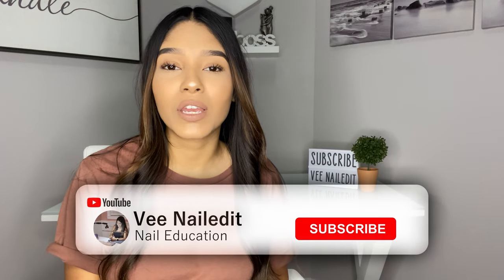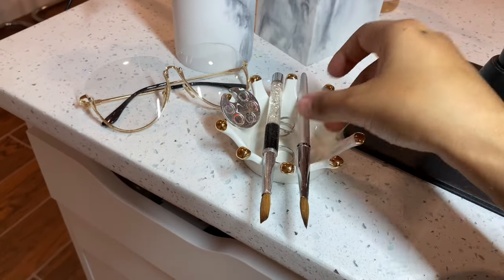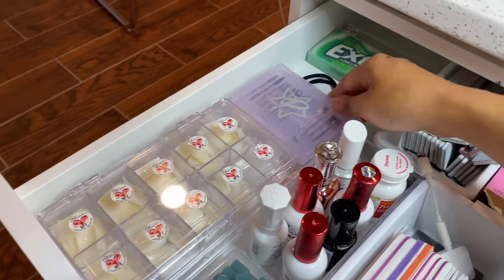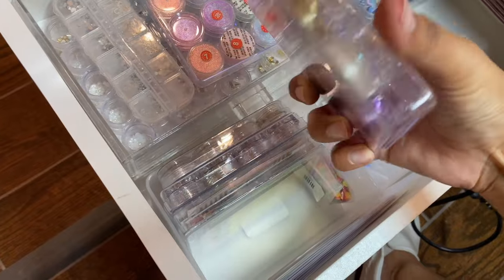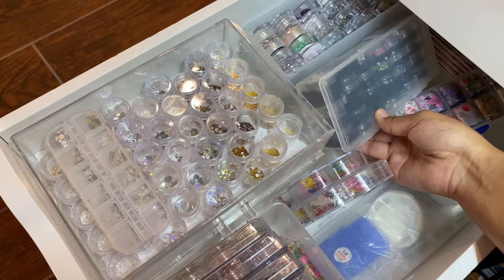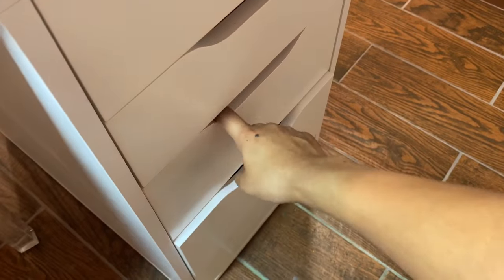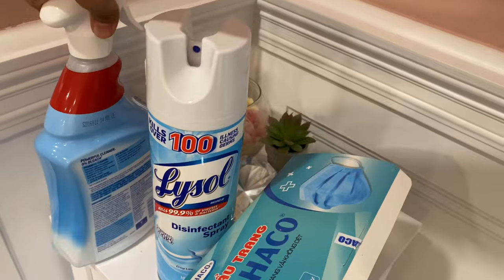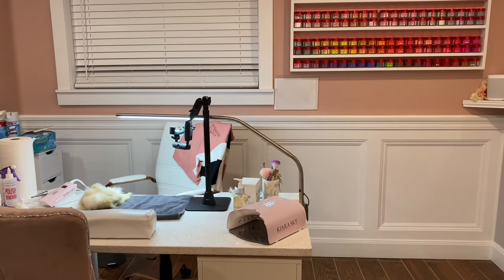Nail Desk Tour | Nail Tech Desk Organization Tips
Nail desk tour! I will be showing my nail product collection & how I organize everything in my nail desk!

Akron Mount

*Nail desk organization for drawers
*Ikea Alex Drawers
*Ikea Spice Rack
*Skinny Table light
Album “Salon Essentials”